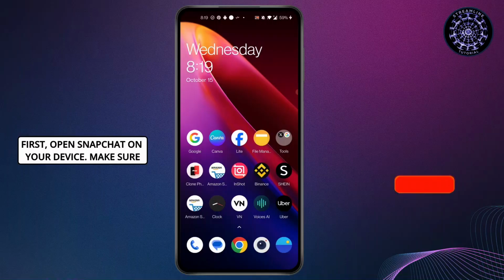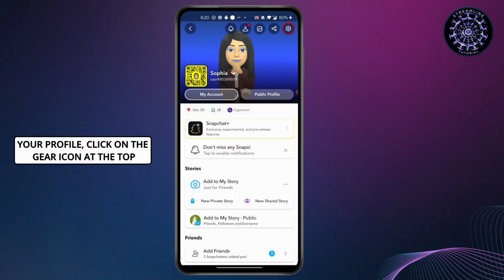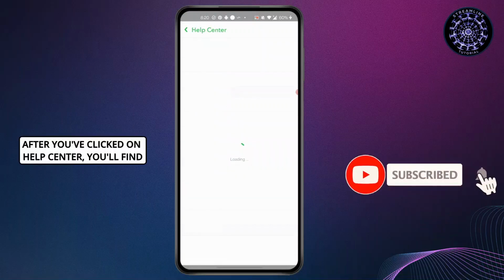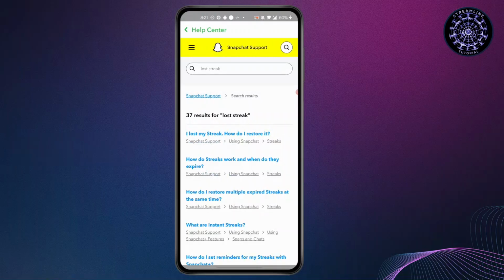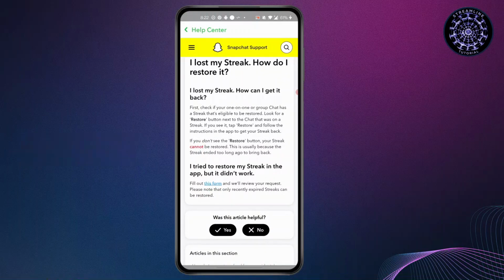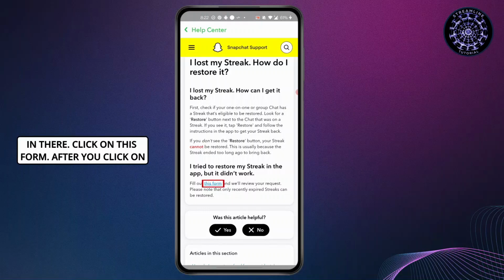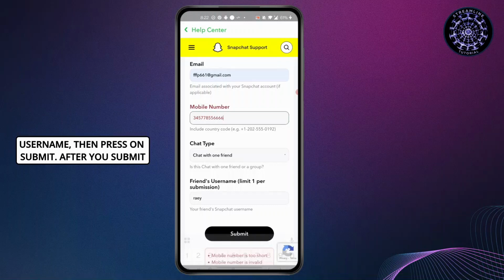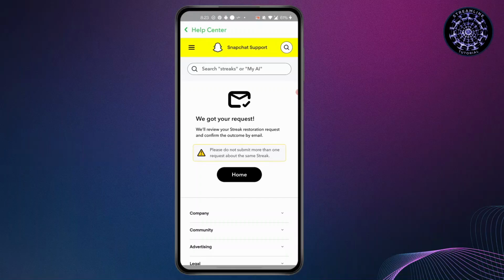How to Recover Streak on Snapchat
Title: How to Recover Streak on Snapchat

Lost your Snapchat Streak and want it back fast? This video will show you step-by-step how to recover your Snapchat Streak easily. Whether your Streak disappeared by mistake or due to inactivity, learn the best method to restore it quickly. If you're wondering, “How do I get my Snap Streak back?” — this tutorial has you covered. Follow these simple steps to recover your lost Streak and keep your Snapchat connections strong. Watch now to learn how to recover your Streak on Snapchat today!